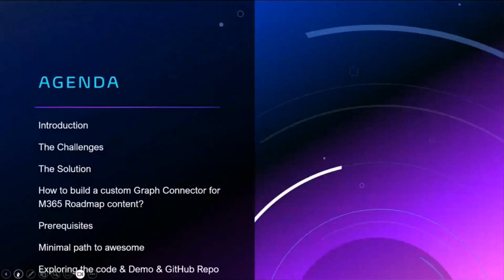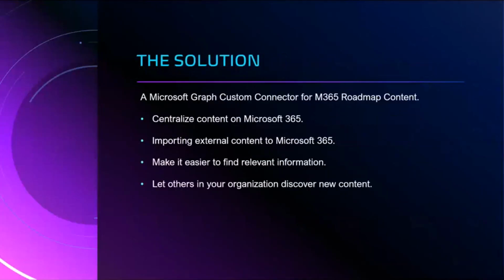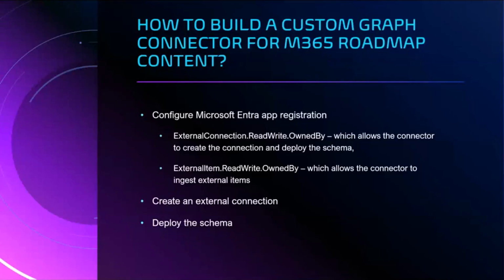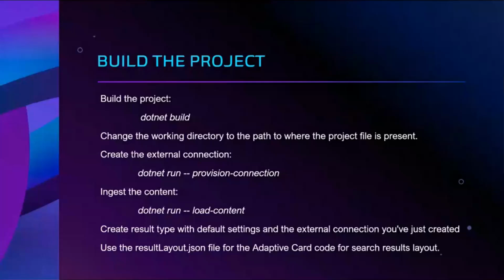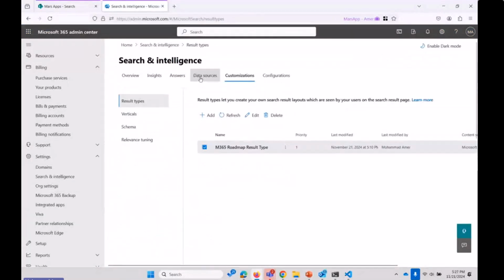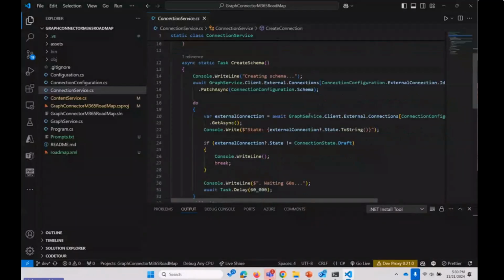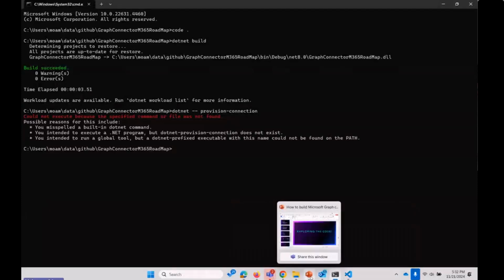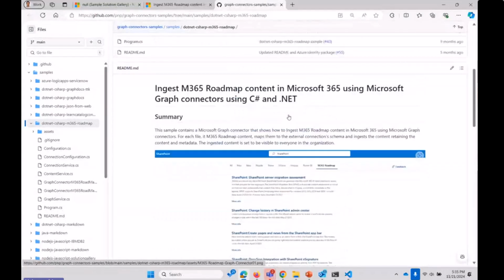How to build Microsoft Graph Custom Connector for Microsoft365 Roadmap content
📺 Learn how to build a Microsoft Graph Custom Connector for Microsoft 365 Roadmap content! This demo showcases how to ingest external content, like the Microsoft 365 Roadmap, into Microsoft 365 solutions using custom Graph connectors built with .NET and C#.